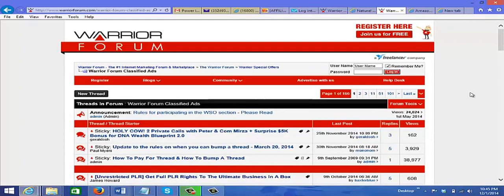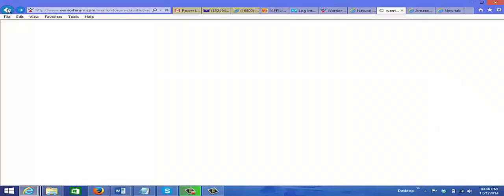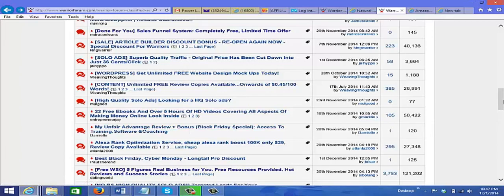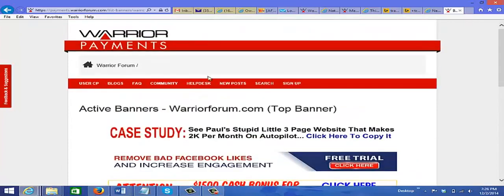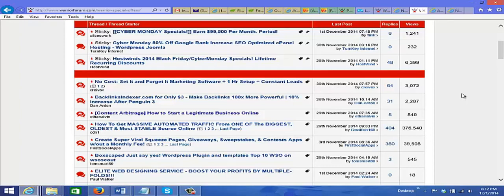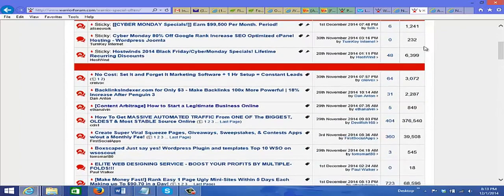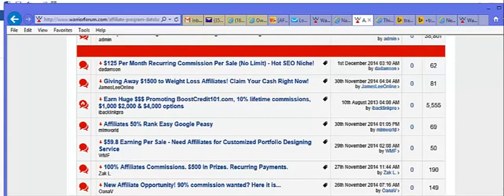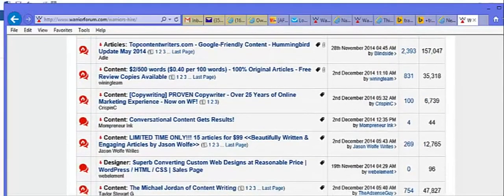How to use Warrior Forum to start your online business Free E COURSE